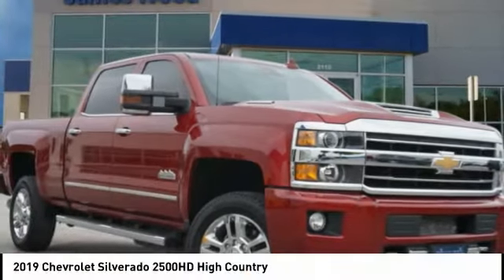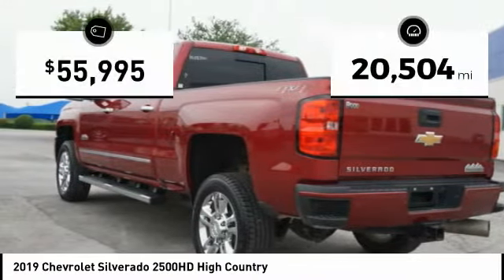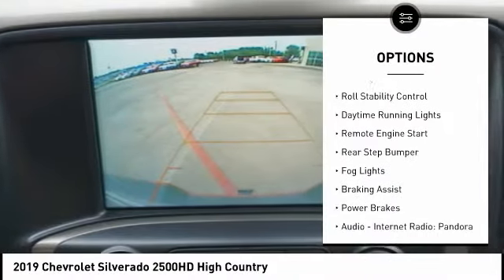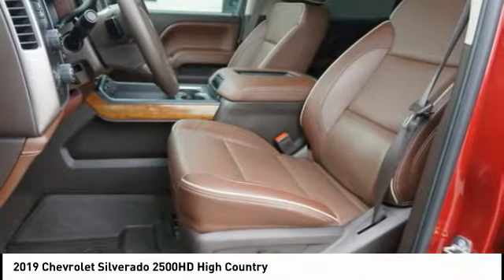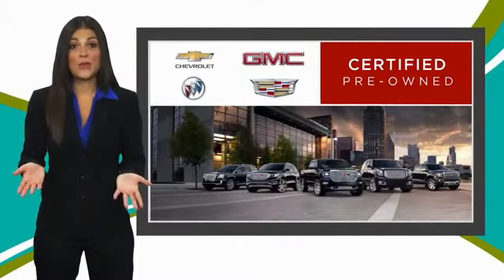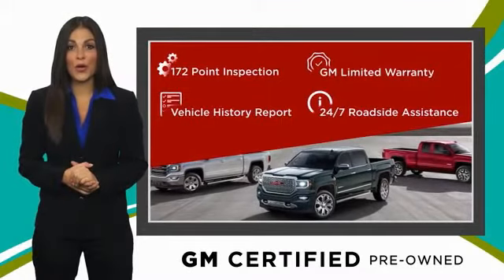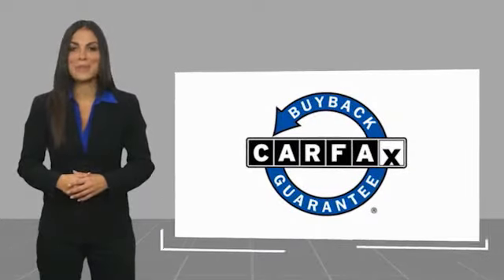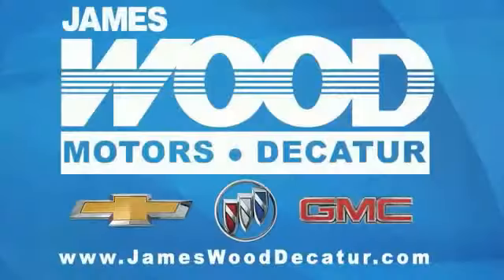2019 Chevrolet Silverado 2500HD Decatur TX 101837A1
2019 Chevrolet Silverado 2500HD High Country

2111 US HWY 287 South

It doesn't get much better than this 2019 Chevrolet Silverado 2500HD High Country, which boasts a backup sensor, ventilated seats, remote starter, backup camera, parking assistance, a navigation system, braking assist, dual climate control, hill start assist, and stability control.  It has a 8 Cylinder engine.  This one's available at the low price of $55,995.  It also includes Roadside Assistance, Courtesy Transportation.  This vehicle also comes with 48,000 warranty miles and has been subjected to a rigorous, 172 -point inspection for condition and appearance.  Want a crew cab 4x4 you can rely on? This one has a crash test rating of 4 out of 5 stars!  Complete with a sleek red exterior and a saddle interior, this vehicle is in high demand.  Interested? Come see our new inventory of New Chevrolet, GMC and Buick models plus our large inventory of certified pre-owned vehicles. We're your family owned and operated, celebrating 40 years of serving North Texas. Our Decatur Chevrolet, Buick and GMC dealership, located at 2111 US HWY 287 South in Decatur, Texas. Our team will be more than happy to help you find the most suitable vehicle for your family along with the best deal available.